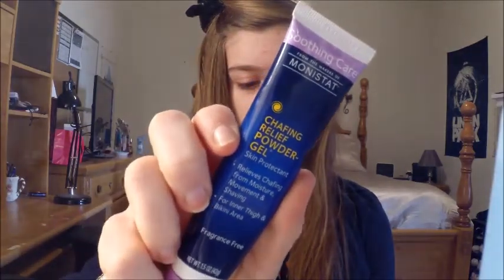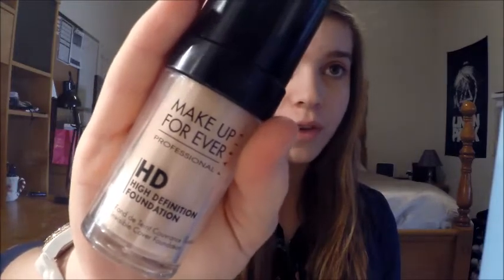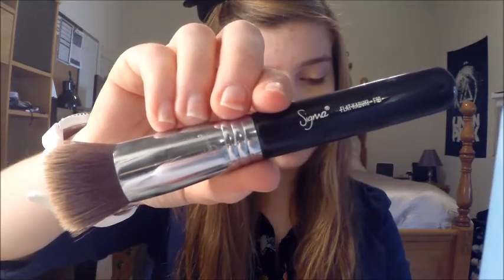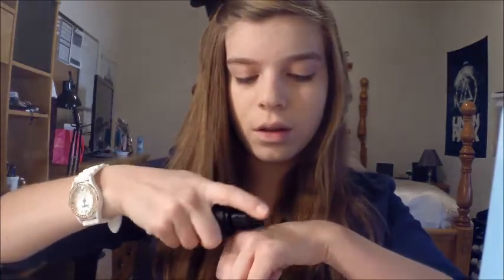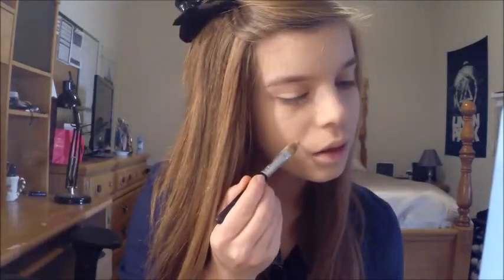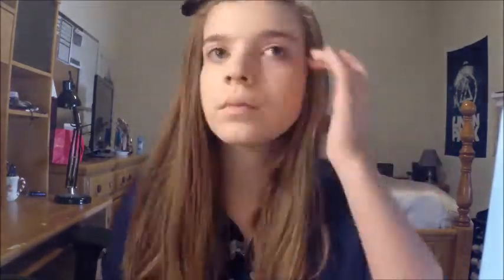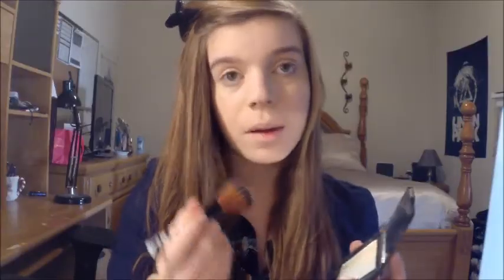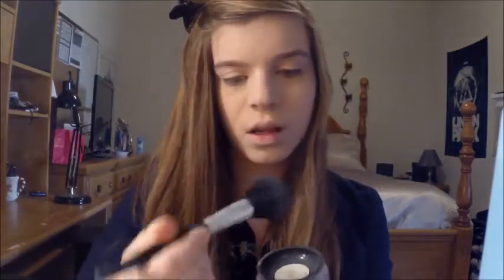Flawless Full Coverage Foundation Routine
Hey! long time no video. sorry about that. my family has been pretty emotional lately because of our 10 year old golden retriever is going to have to be put down due to kidney failure. ive been out playing with him rather than editing. anyways i hope you guys like this video and please no hate. no i dont use this much day to day its just when i have bad breakouts. i forgot to mention in the video that i do have dry skin, but all they products can be used for any skin type (even the makeup forever hd)

Products used:
Monistat Chafing Relief Powder Gel
Benefit Porefessional Primer
Garnier Skin Roller
Makeup Forever HD Foundation- N110
Sigma Flat Top Kabuki Brush F80
Glamoflauge Heavy Duty Concealer
Loreal true Match Compact Powder- classic ivory
Makeup Forever HD Loose Powder- translucent